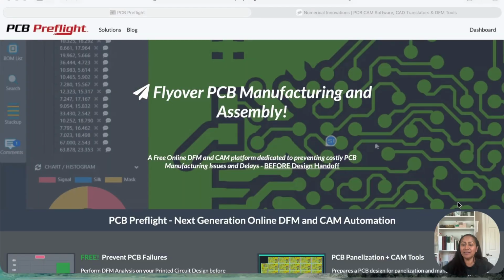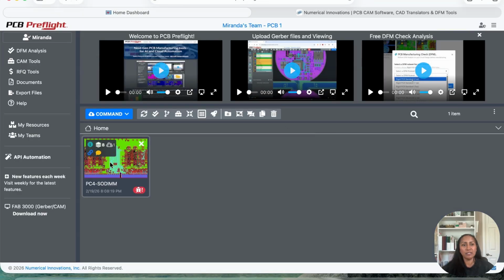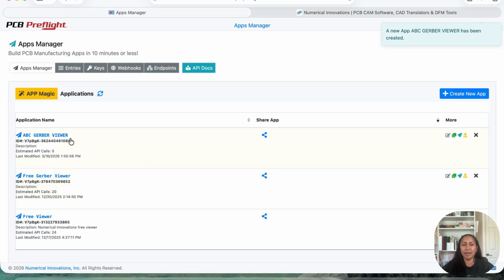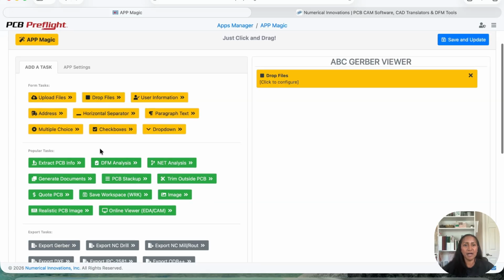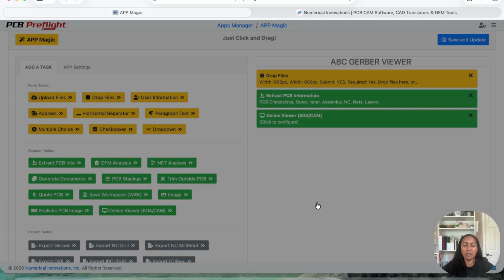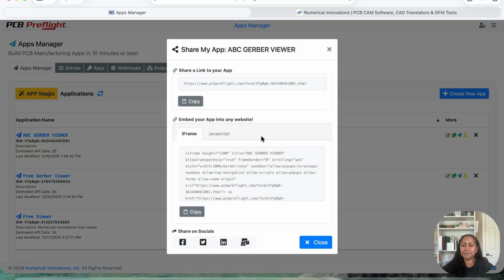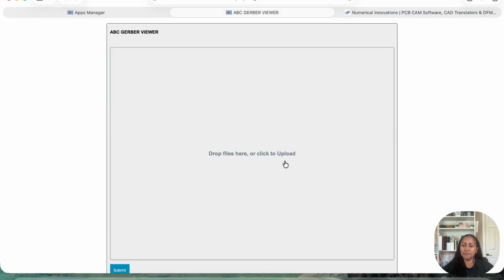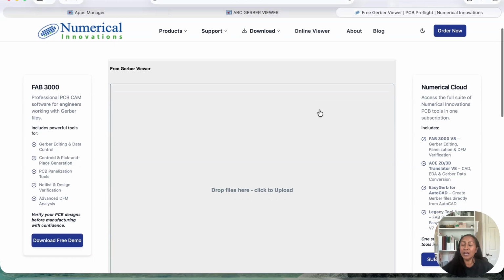How to Create Your Own Free Online Gerber Viewer Using PCB Preflight!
Want to add your own Online Gerber Viewer to your company website?

In this tutorial, we show engineers, PCB manufacturers, and design teams how to quickly build their own branded Gerber Viewer using the PCB Preflight platform.

This allows your customers and internal teams to upload Gerber files, review PCB designs, and extract PCB information directly in a web browser.

What you will learn in this video:
• How to create a PCB Preflight account
• How to create a new Viewer App
• How to enable Drop Files
• How to extract PCB design information
• How to enable the Online Viewer
• How to configure your viewer for your website

This allows PCB manufacturers and engineering teams to provide an online Gerber viewing experience directly on their own website for their customers.

Looking for advanced PCB CAM, DFM analysis, and data translation tools?

FAB 3000 is professional PCB CAM software used by engineers and manufacturers worldwide.